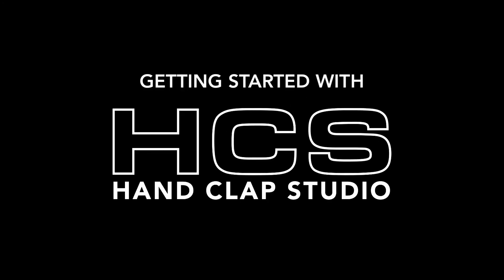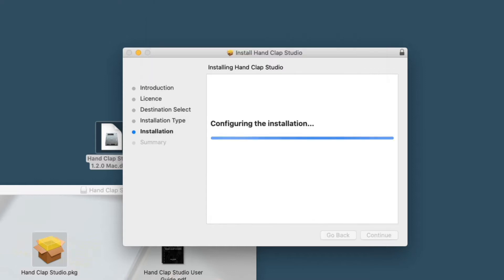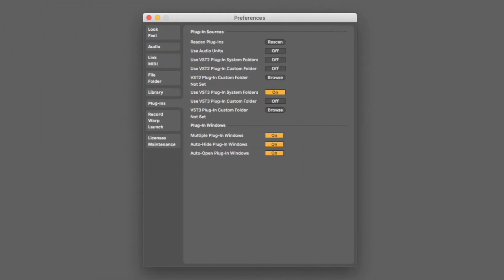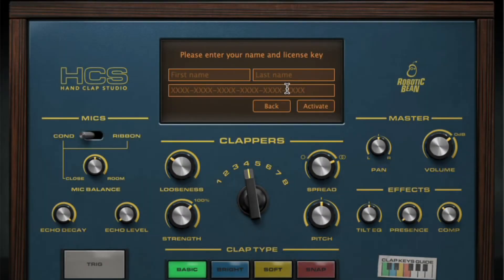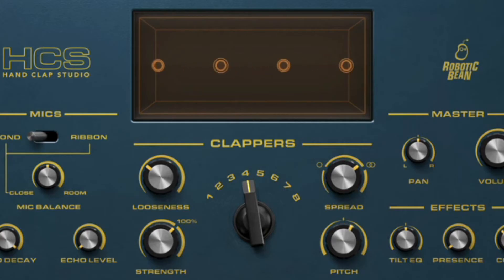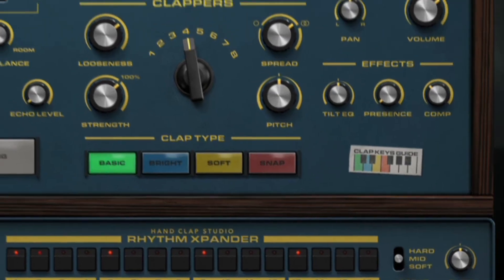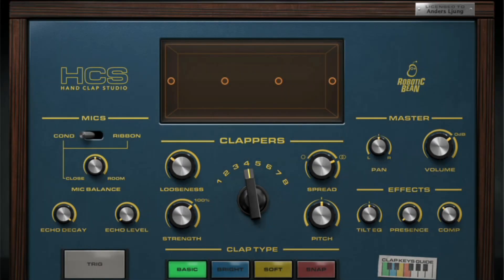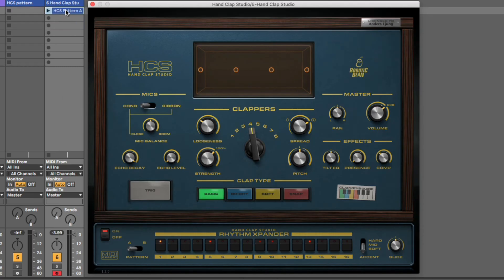Getting started with Hand Clap Studio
So you just downloaded Hand Clap Studio and want to get it up and running. Don’t worry, it won’t take long. This video covers installation, activation, sound settings, and how you get the hand claps into your song.